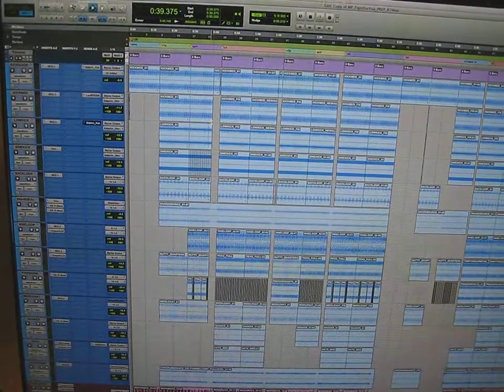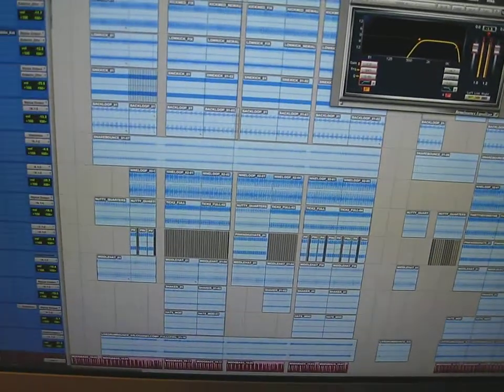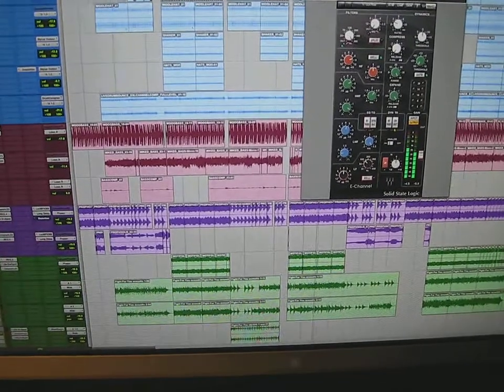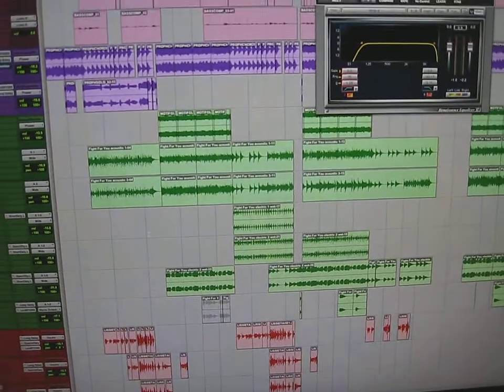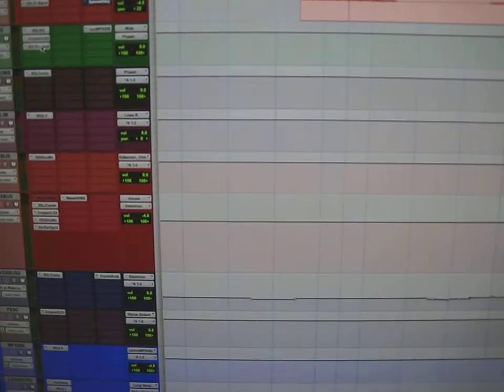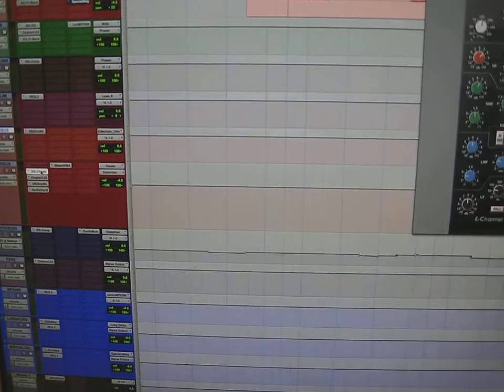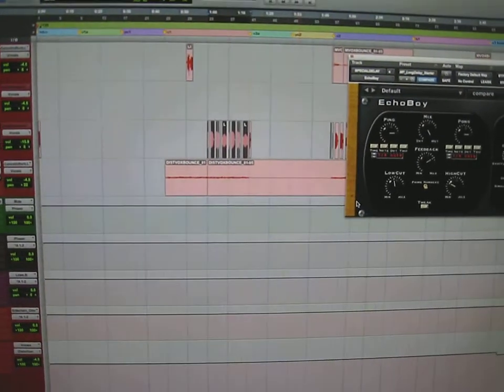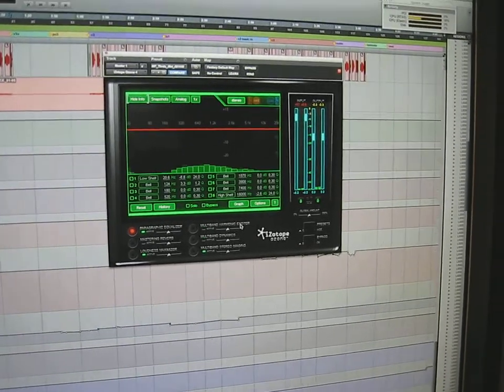Morgan Page - Fight For You In Depth (In Studio Session)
In this episode of In The Studio With Morgan Page, Morgan gives you a behind the scenes look at the techniques he used in depth to write, "Fight For You." This video concludes our in studio sessions. We hope you enjoyed it and learned a little bit.